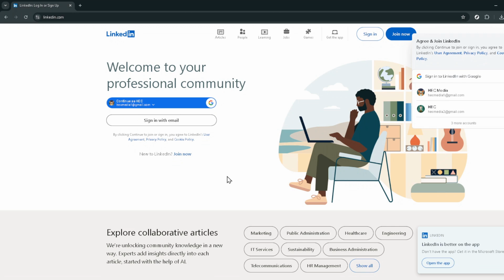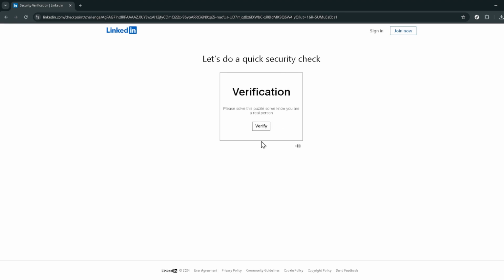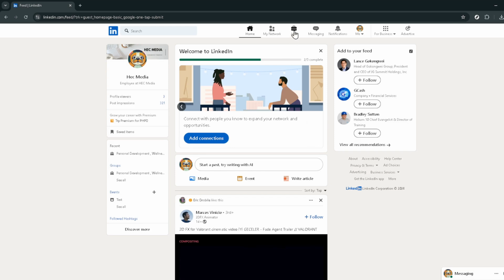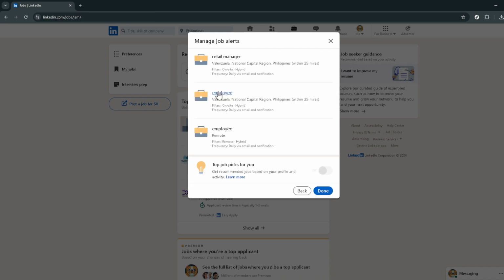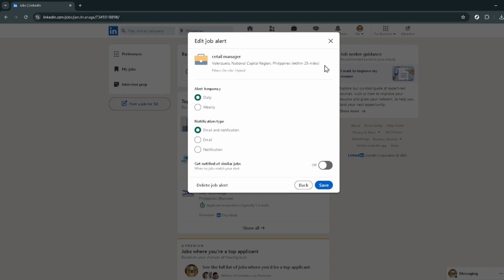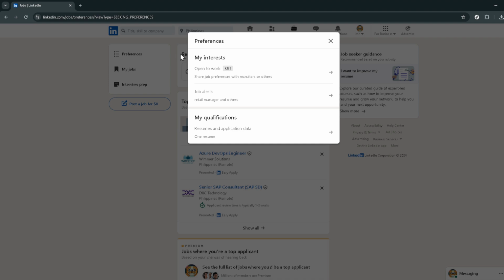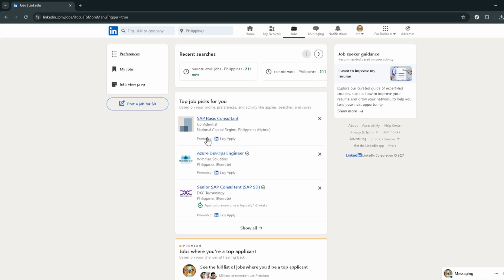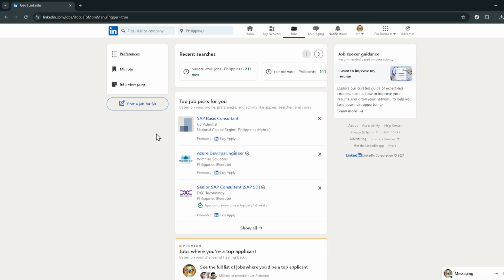How to Update LinkedIn Job Preferences (Full 2024 Guide)